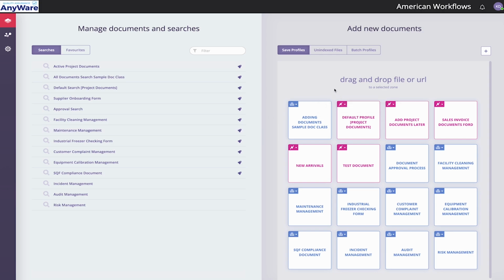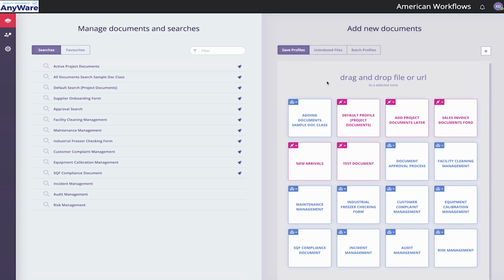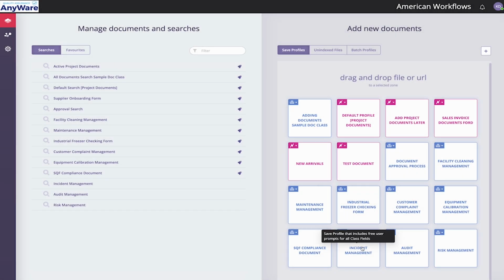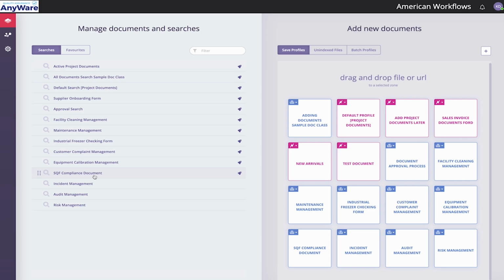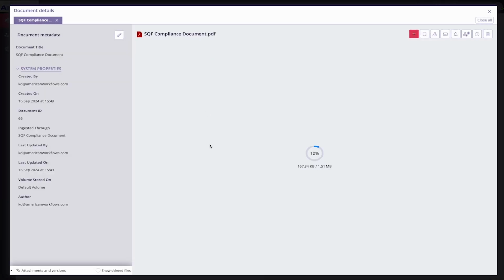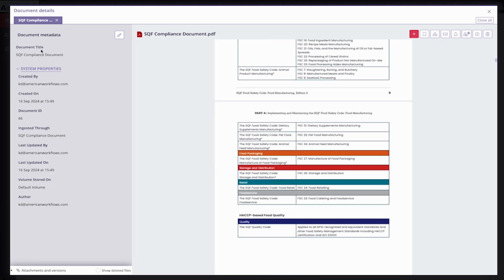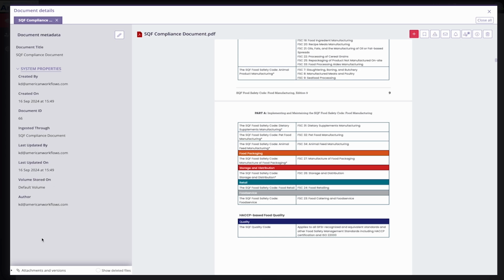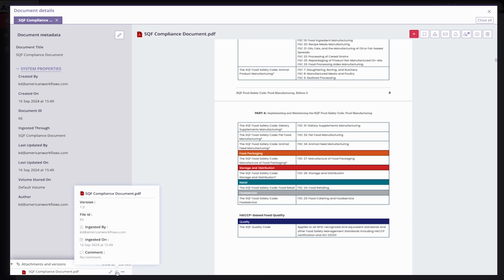Quality Assurance AnyWare Compliance Task Management For Municipalities Industry